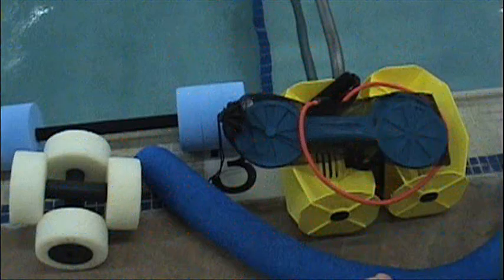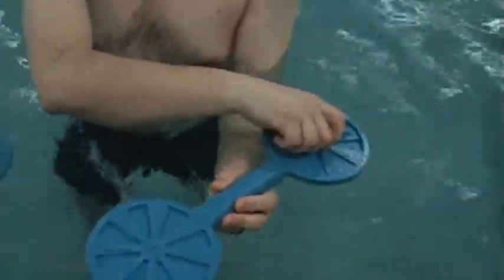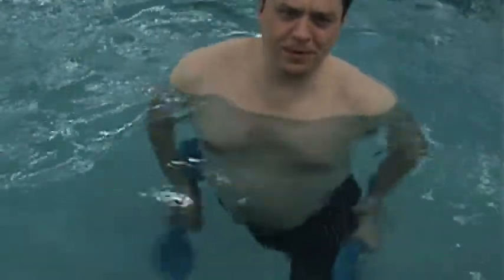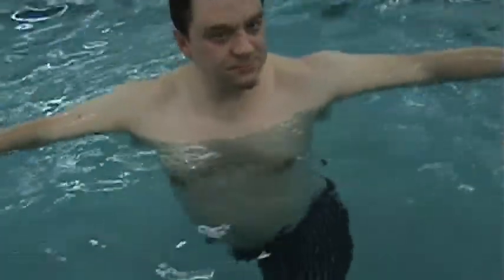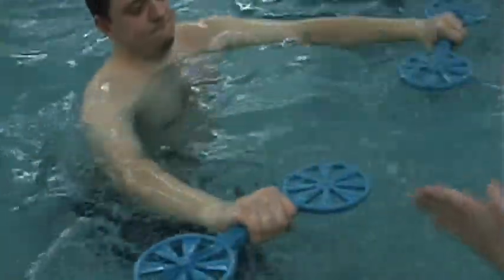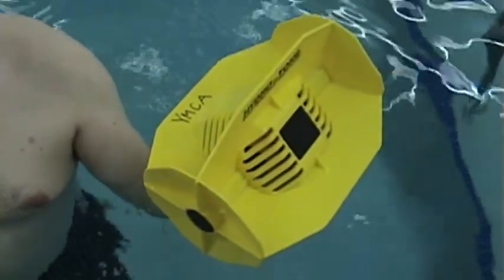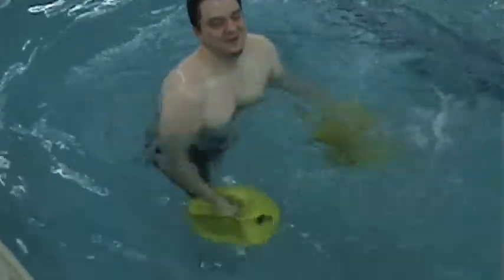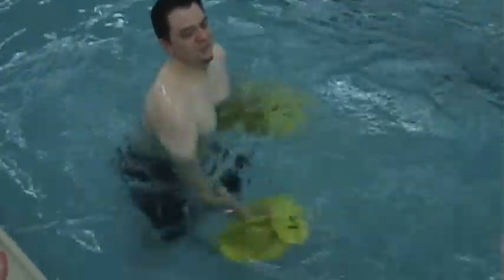Shape up with Shap POOL Personal Trainer Episode 3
99-3 WAJK's Shap gets some personal training tips in the Water from IV Y personal Trainer, Dana Jauch! Find out more about the Y personal trainers